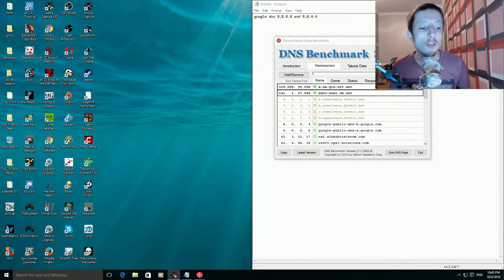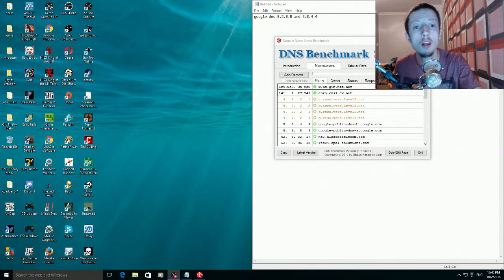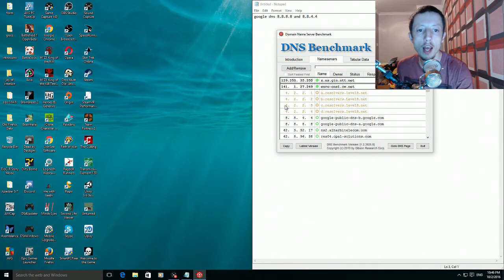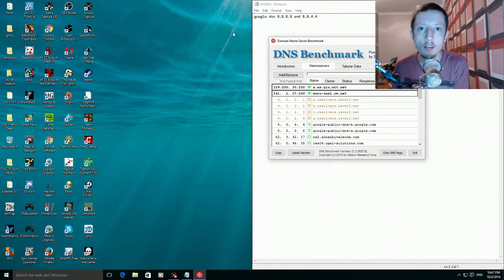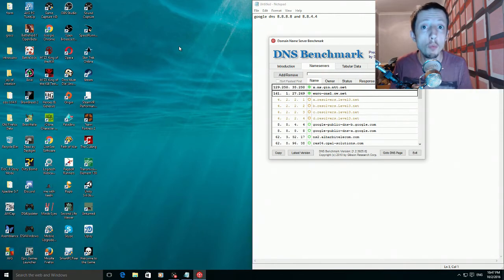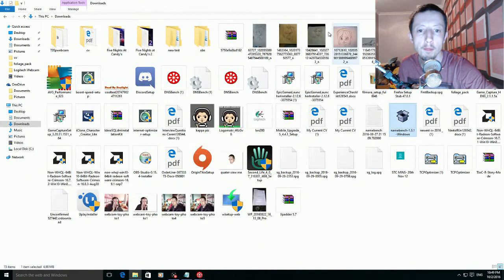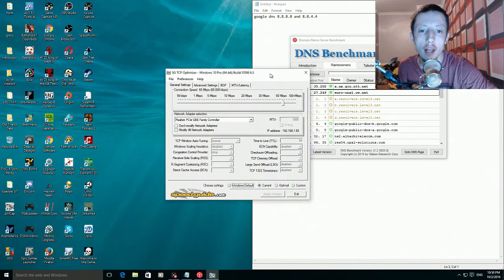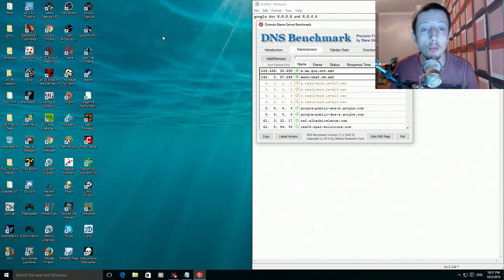Tech Help "tips on a better internet"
hi guys and gals in today's video i give some helpful tips to help improve you internet connection